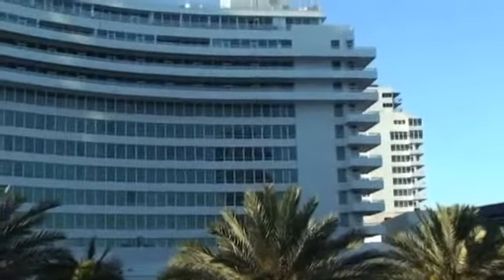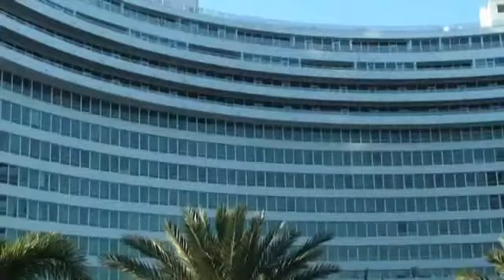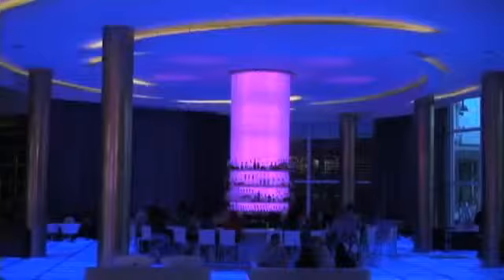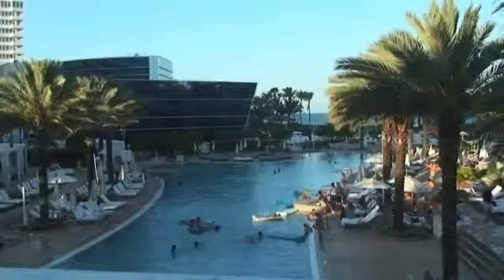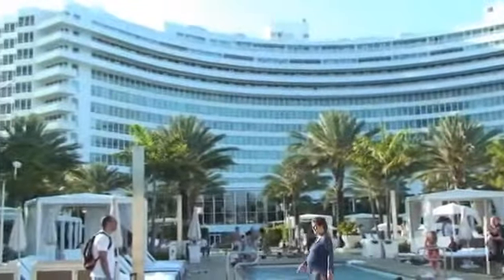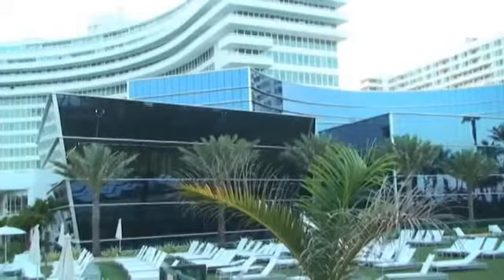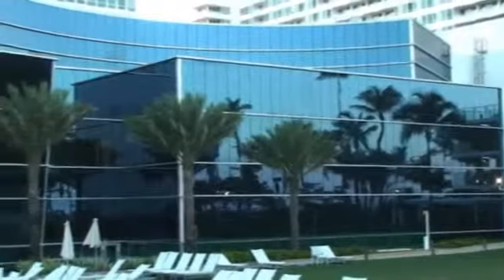My Miami: Virgil Campaneria Fontainebleau Hotel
Watch as we tour this 1954 classic from Morris Lapidus. We check out the bow-tie flooring in the lobby, the stairway to nowhere, and, of course, that graceful, iconic curve.